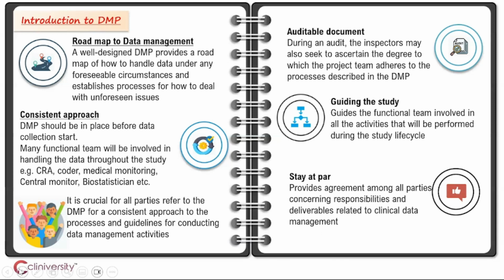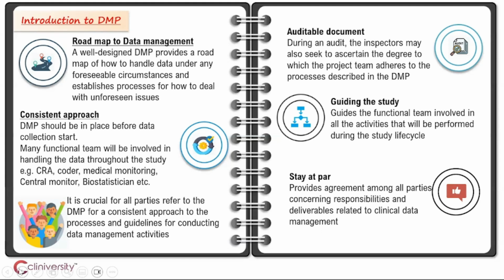Data Management Plan _ CDM Session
A Data Management Plan (DMP) lecture educates on the strategic handling of research data throughout its lifecycle. Covering aspects such as data collection, organization, storage, sharing, and preservation, the lecture emphasizes ethical and regulatory considerations. It equips researchers with the knowledge to create effective DMPs, promoting transparency, reproducibility, and compliance with funding agency requirements, ultimately fostering robust and responsible data management practices.